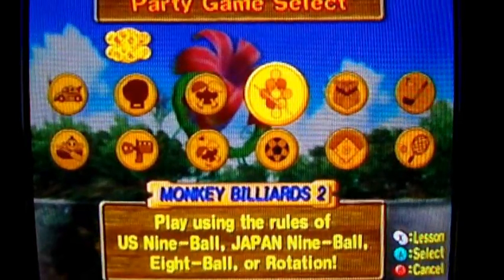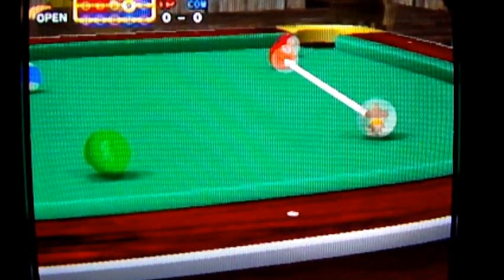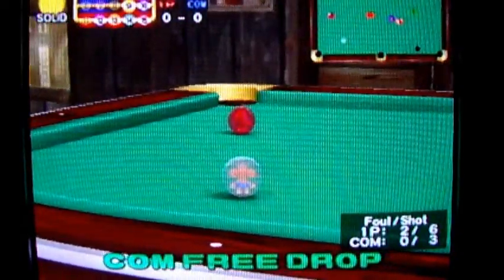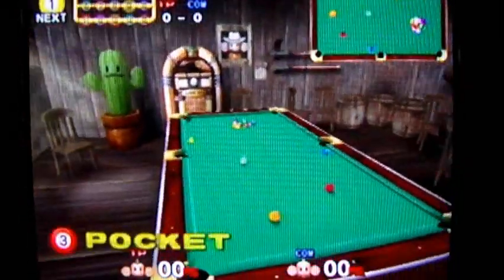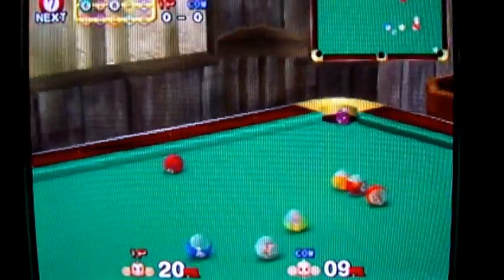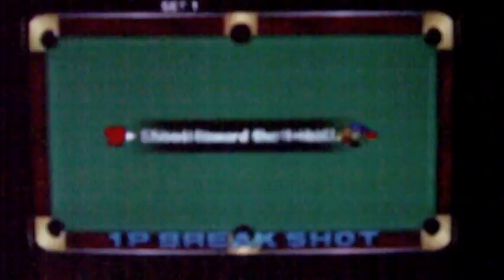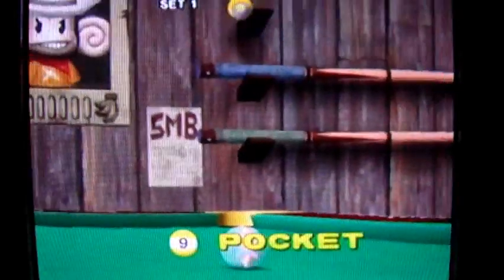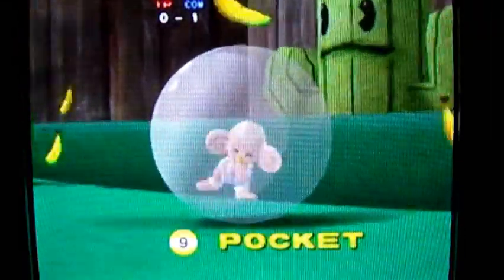Super Monkey Ball 2 Walkthrough Part 28: Pool Monkeys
Man, these Monkeys are good at Billiard games. Sharks have nothing on them.

Party Games Covered:
Monkey Billiards (All 4 games)